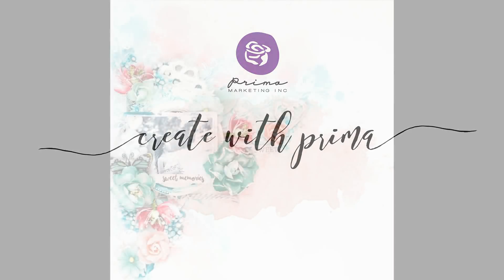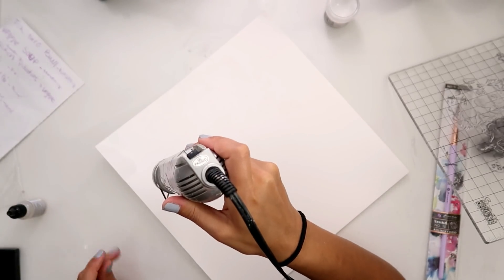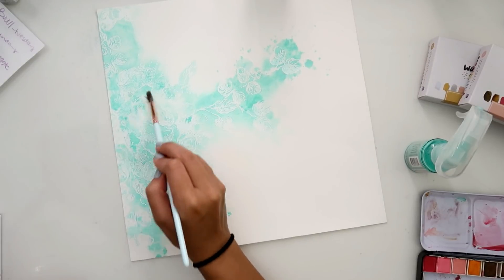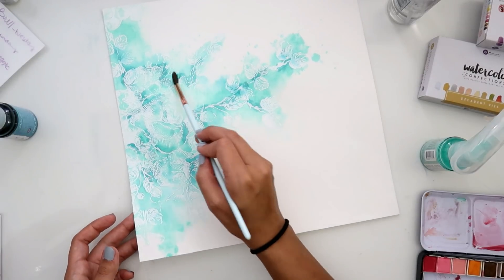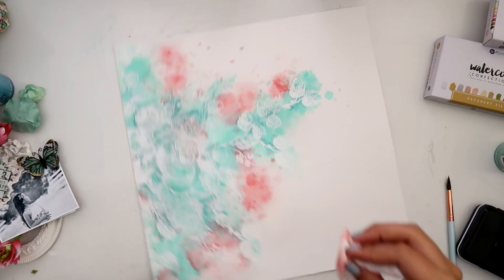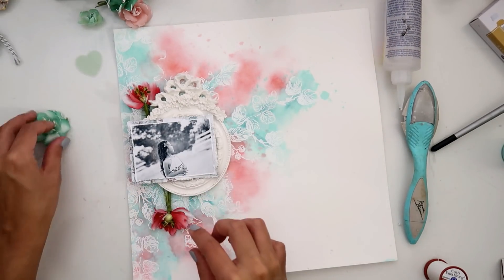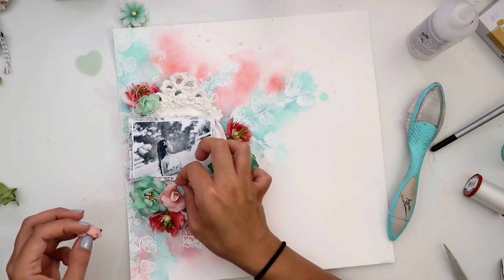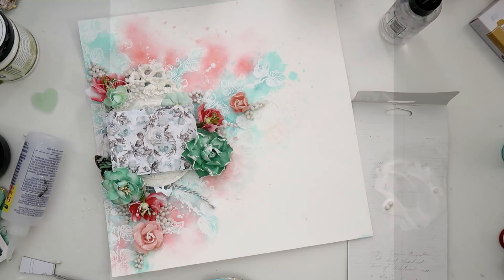Resist Watercolor Layout Tutorial | Tiffany Solorio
Are you ready for a cool twist on some of your favorite Prima goodies? Today, Tiffany created a gorgeous watercolor layout using our home decor stamps and a resist technique that is truly amazing. She shows you step by step on to create it in today's Create with Prima video. The colors pop against the white background and frame in the photo so beautifully. This technique allows you to choose any color combination you wish. Plus, the decor stamps are large enough to create an impact on the 12 x 12 inch surface.

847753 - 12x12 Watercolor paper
815745 - IOD stamp set
815004 - Stamp block
892562 - Resin hearts
992859 - Resin frame
961442 - Heavy gesso
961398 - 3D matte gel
964672 - Mega art stones
595494 - Journal cards
588830 - Dragonfly blue color bloom spray
573904 - Peony color bloom spray
573782 - Soft teal color bloom spray
597047 - flowers
590031 - flowers
595548 - Ephemera
594787 - flowers
595630 - round 8 brush